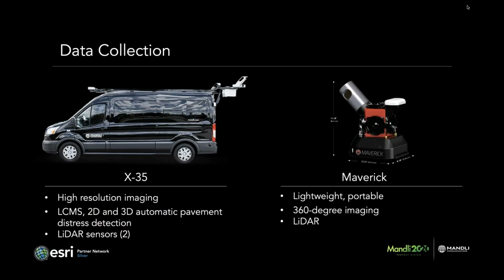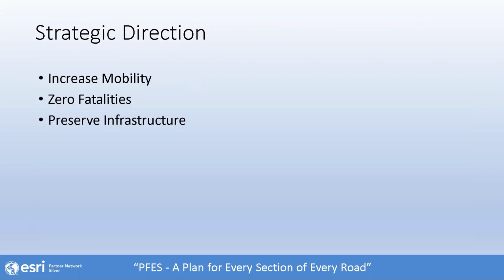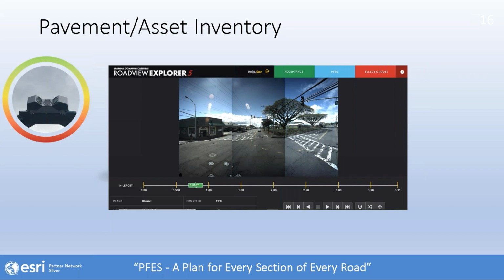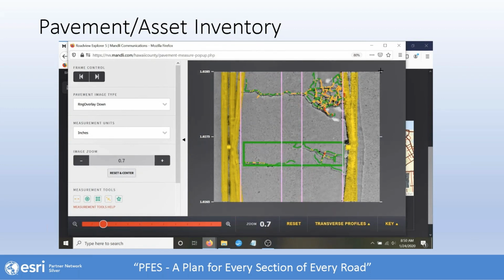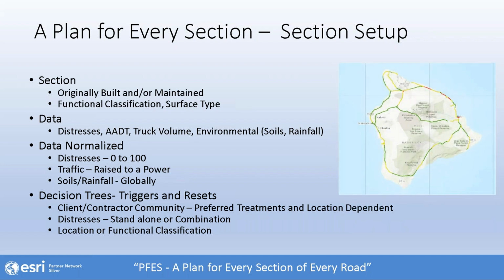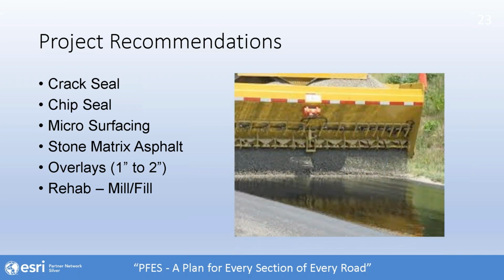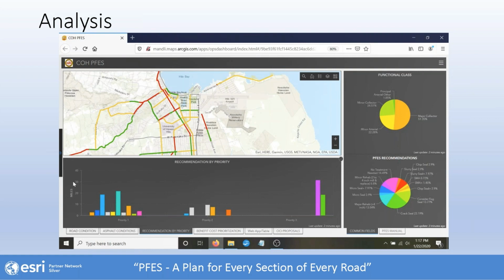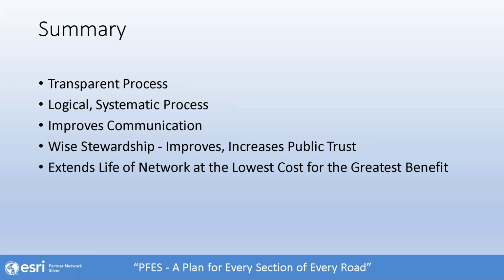A Plan for Every Section of Roadway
This webinar will highlight a methodology for creating an effective pavement management program for any road management agency. Drawing on his experience while at Utah DOT, Stan Burns (retired) along with Jacob Pellmann and Travis Franz of Mandli Communication will present the methodology behind “A Plan for Every Section of Roadway – PFES.” His methodology uses GIS to make pavement management more accessible to nontechnical professionals. This approach delivers a plan for maintaining and preserving every roadway for the full life cycle.